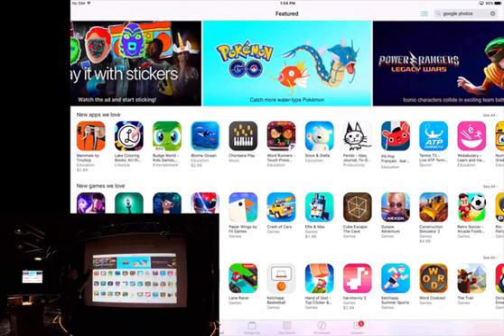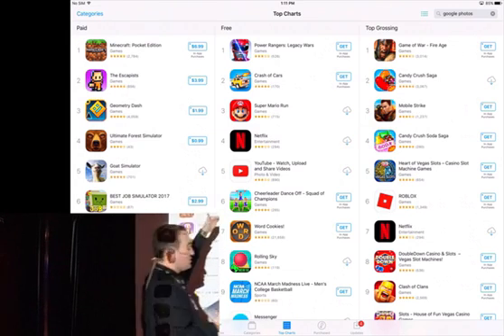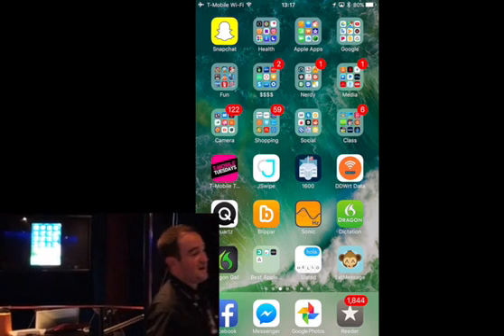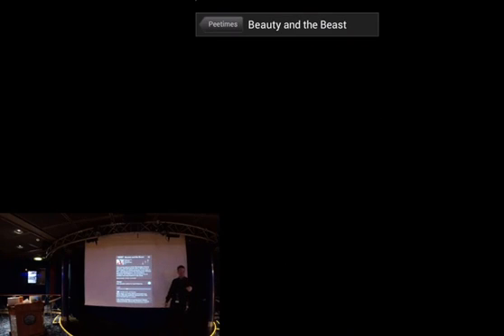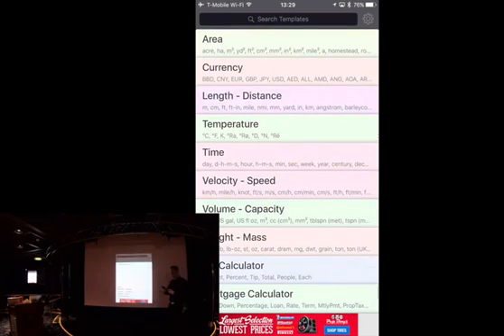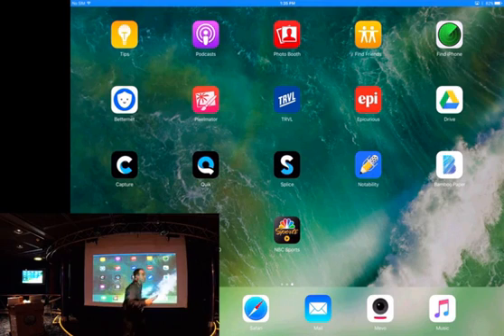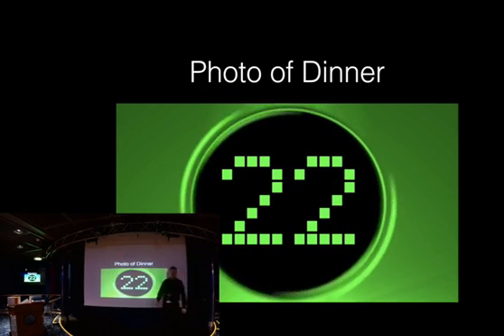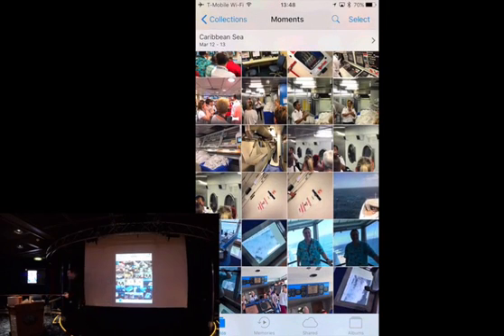Come On Get Appy